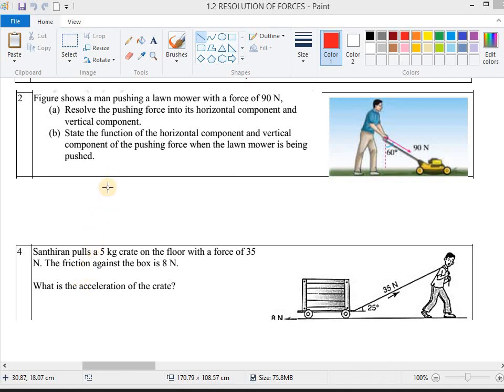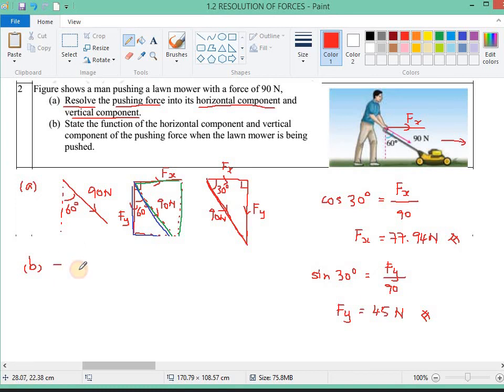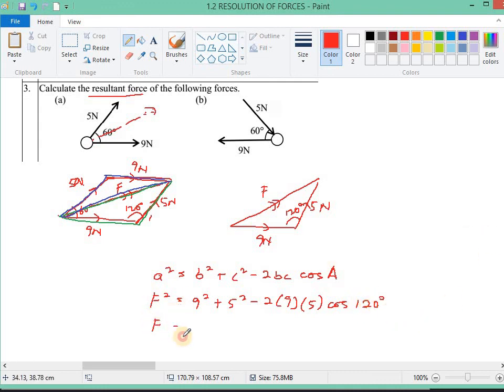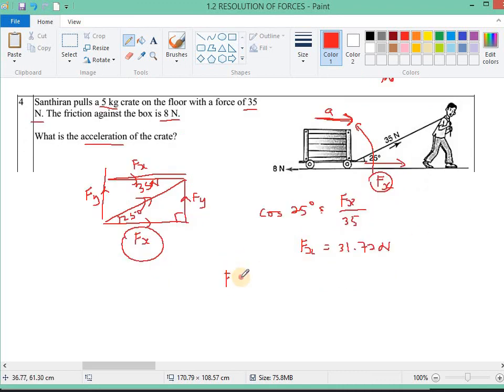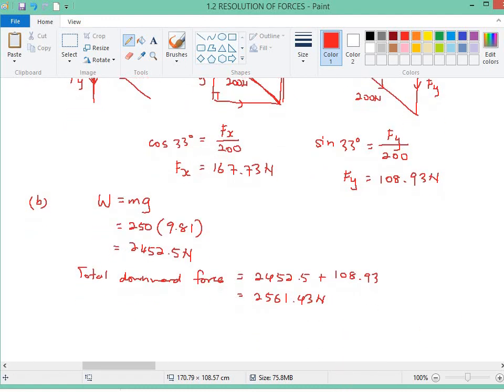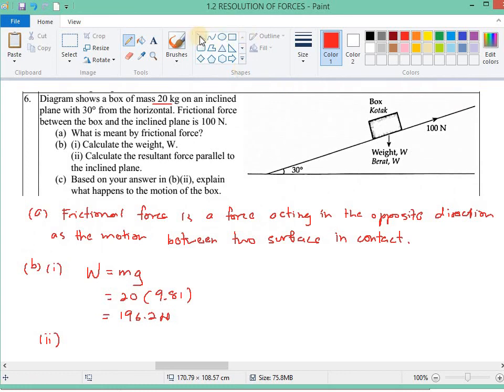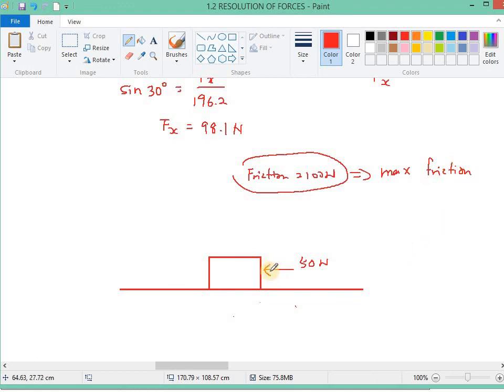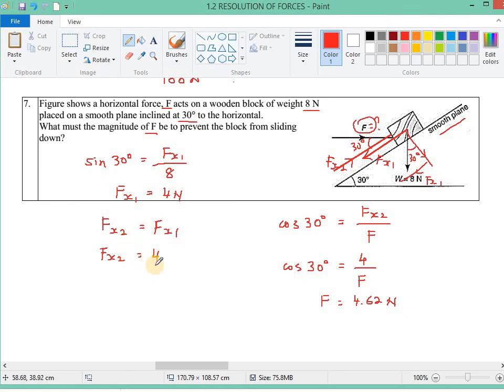1 2 RESOLUTION OF FORCES PART 3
1 2 RESOLUTION OF FORCES PART 3